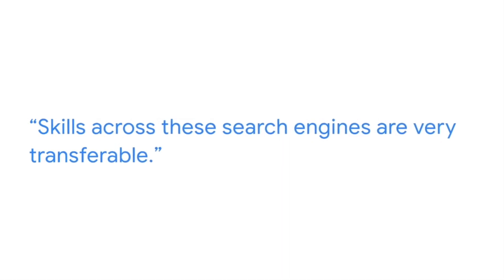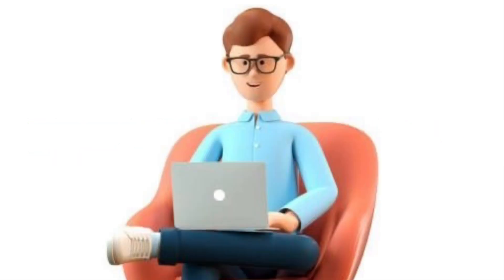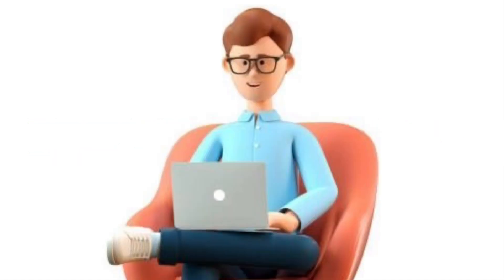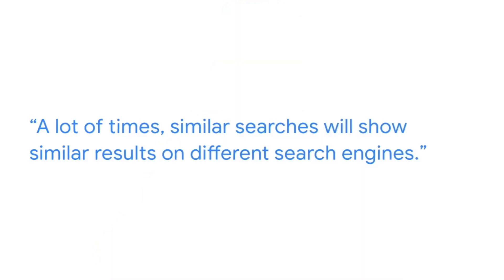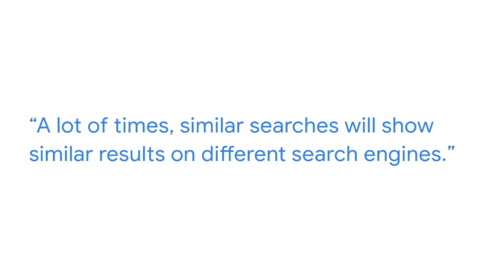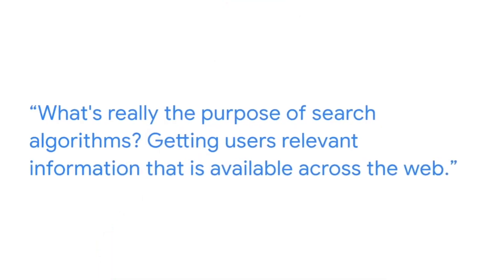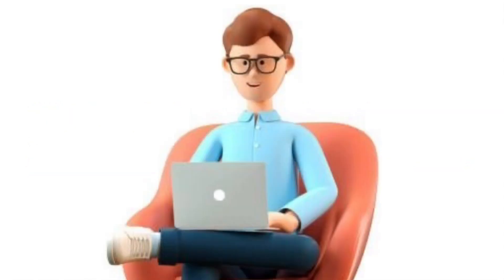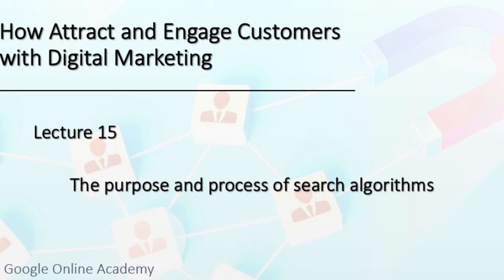Lecture15: The purpose and process of search algorithms- Attract & Engage Customers with Digital....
You will review the fundamentals of SEO. Then, you’ll gain a basic understanding of how the Google Search engine works and how websites are ranked. Then, you’ll learn how to do keyword research.
Learning Objectives
• Understand how search engines work and the make-up of the Google search engine results page.
• Explain the purpose of SEO and essential SEO terms to know.
• Describe the first steps when working on SEO for a business.
• Learn about keyword/ keyphrase research and recommendations.
• Organize a website’s structure.

Skills you'll gain :

Google
Search Engine Marketing
Customer Awareness
Website Structure